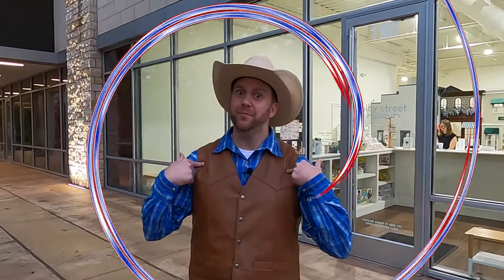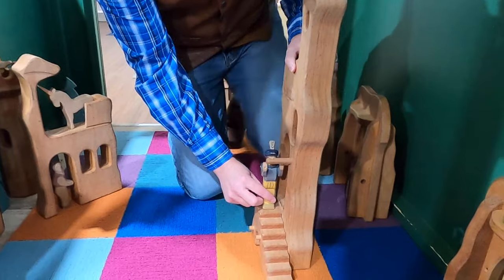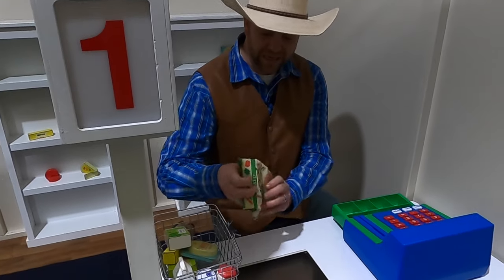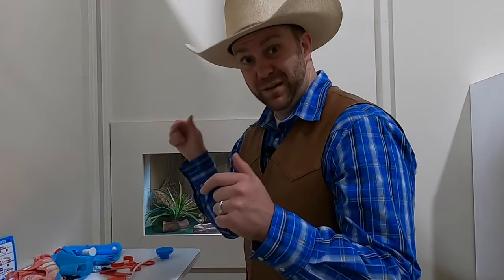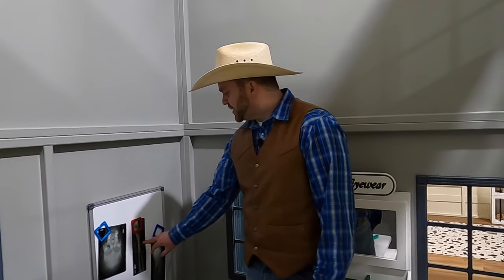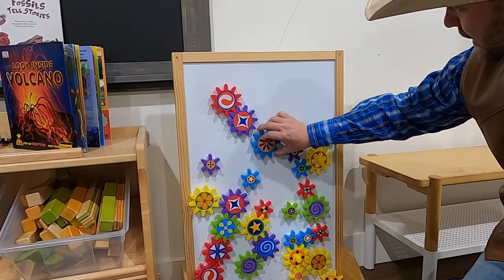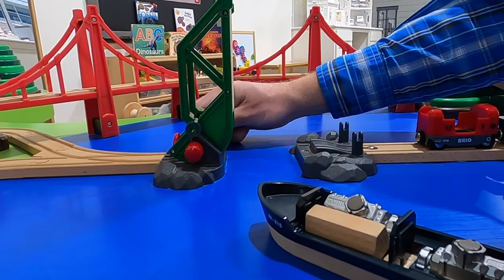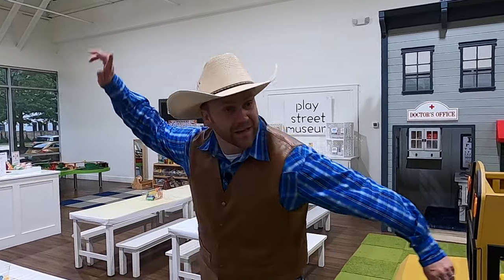Childrens Museum and Indoor Play Area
Cowboy Jack is taking you to Play Street Museum in The Woodlands, Texas for an adventure at a childrens museum and indoor play area!  Have you ever been to a childrens museum and indoor play area?  Play Street Museum is the perfect combination of indoor play and childrens museum that is sure to encourage learning through active play!  We're going to learn about everything from working at a bank to how volcanoes work to looking at dinosaur bones!  Saddle up for this adventure at a childrens museum and indoor play area!

Visit this amazing place - Play Street Museum in The Woodlands, Texas!

Adults - follow Cowboy Jack on social media to stay up to date with Cowboy Jack!  And of course if a cowboy or cowgirl needs a personal howdy message from Cowboy Jack, there's always Cameo!